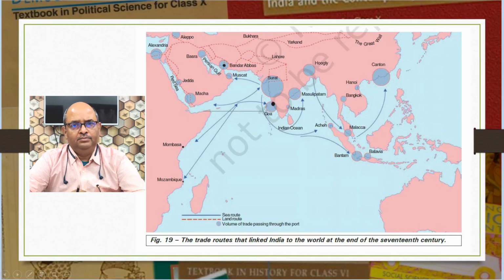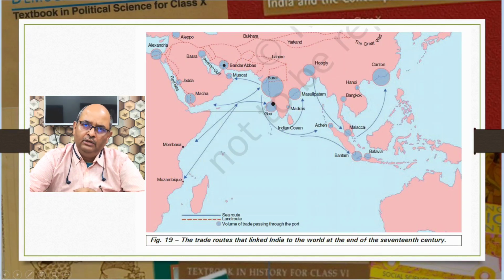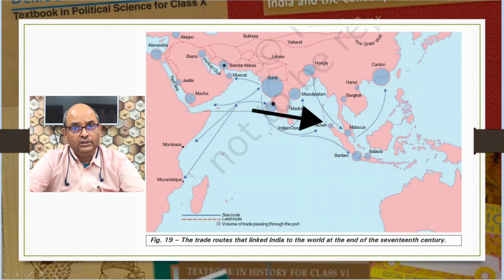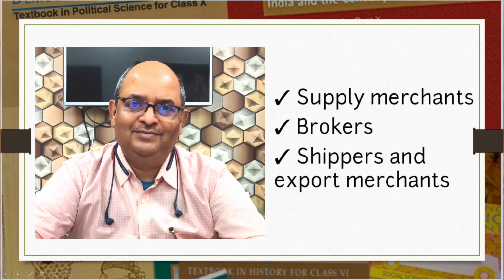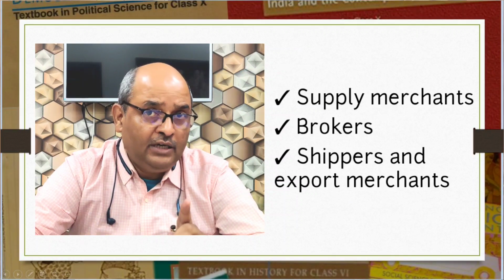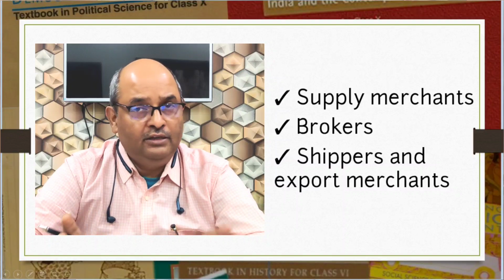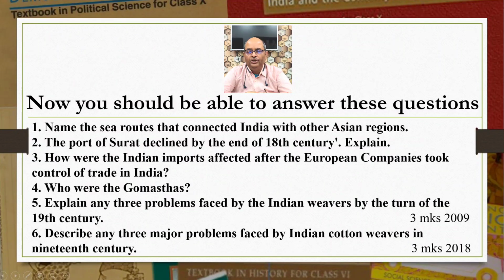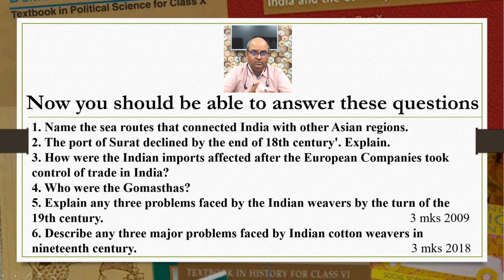Industrialisation in the colonies | Manchester comes to India | Class 10 | History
Industrialisation in the colonies class 10

1. Name the sea routes that connected India with other Asian regions. at
2. The port of Surat declined by the end of 18th century'.Explain.
3. How were the Indian imports affected after the European Companies took control of trade in India?
4. Who were the Gomasthas?
5. Explain any three problems faced by the Indian weavers by the turn of the 19th century. 3 mks 2009 Copyright Disclaimer under section 107 of the Copyright Act 1976, allowance is made for “fair use” for purposes such as criticism, comment, news reporting, teaching, scholarship, education and research.